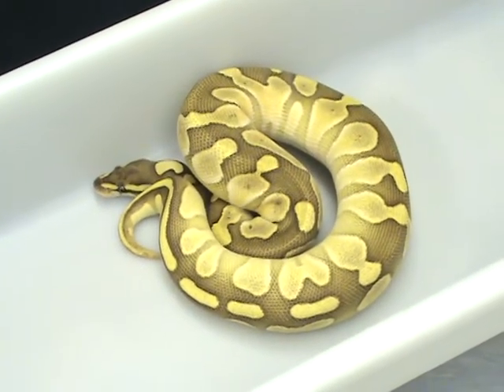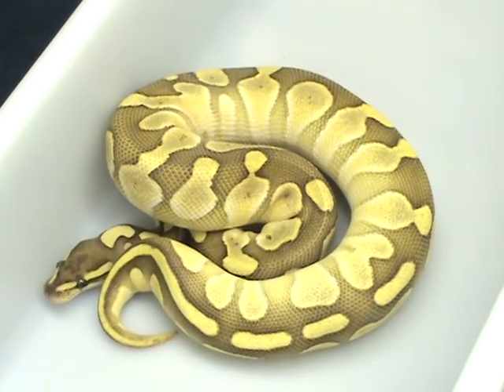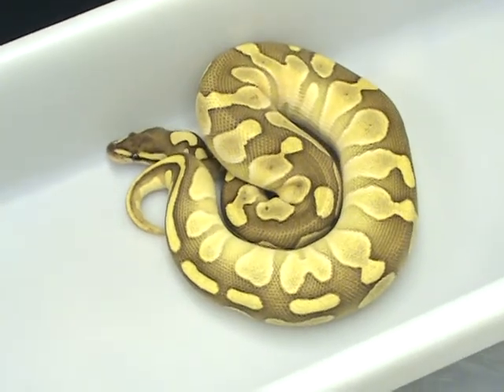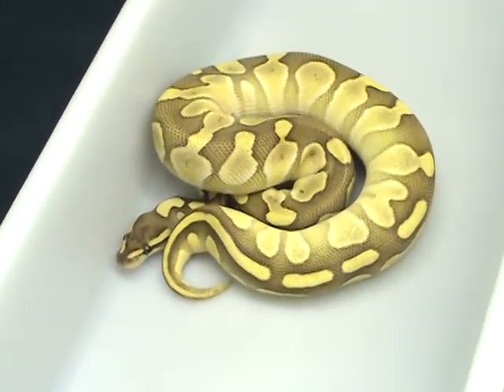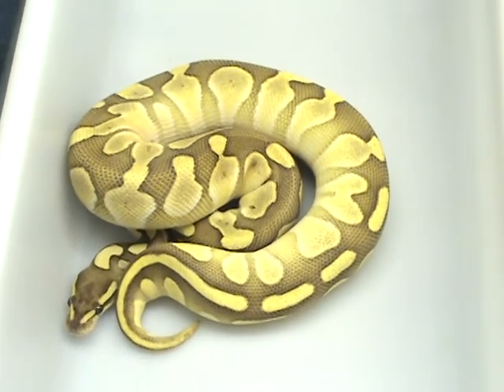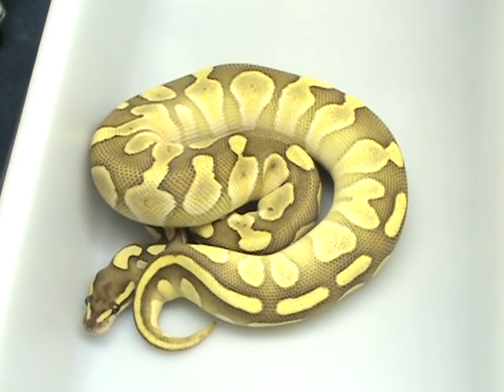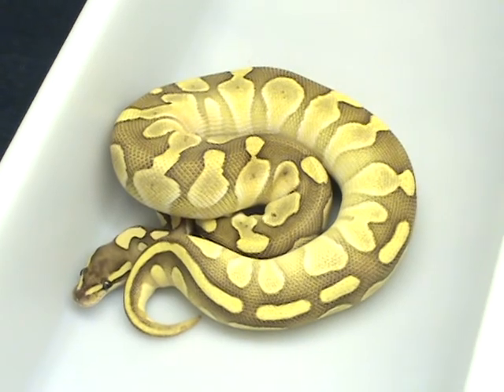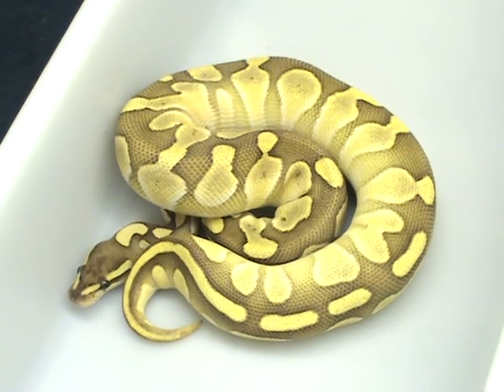Smokin' Lesser Platty - 2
Vid Clip of a Smokin' HOT!! 2006 Lesser Platinum Ball Python. this is selective breeding at it's finest!!( pt 2 )